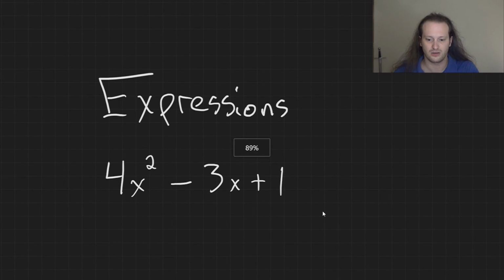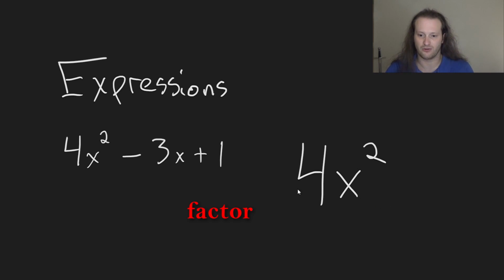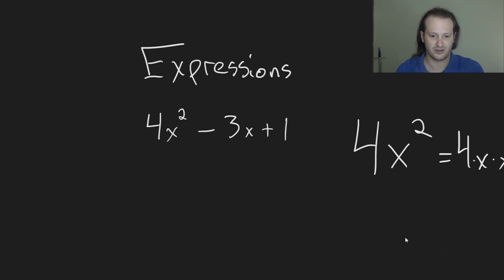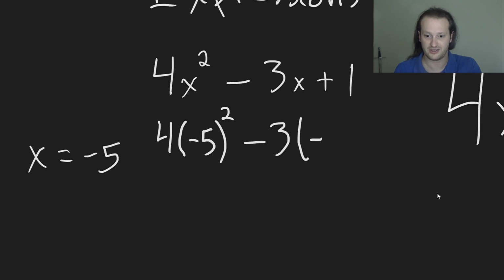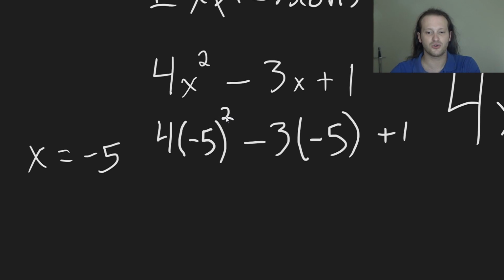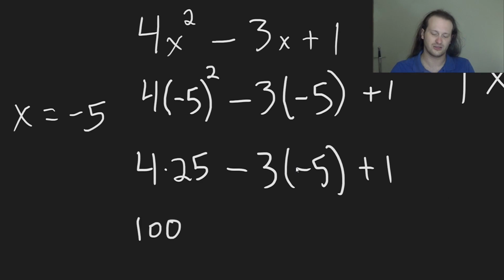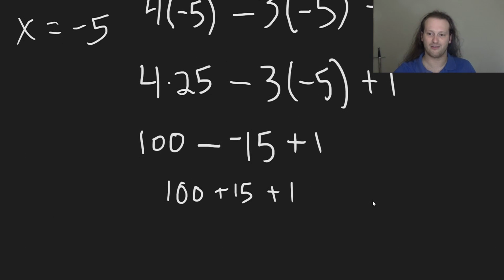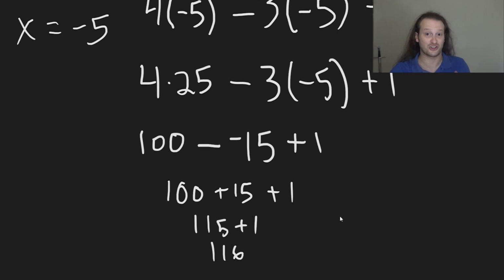Expressions & Substitutions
You know on homework assignments when it says, "Simplify the expression"? What does that even mean?

Here's a short introduction to expressions, and the very important, very crucial proper technique for substituting. Like, if you only learn one thing from me and it's this, I'll call my work a success.